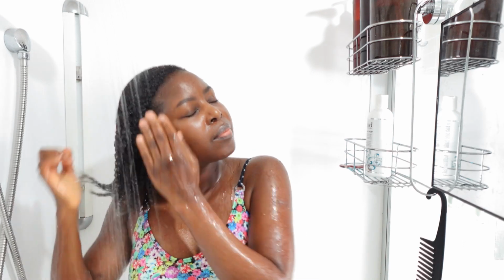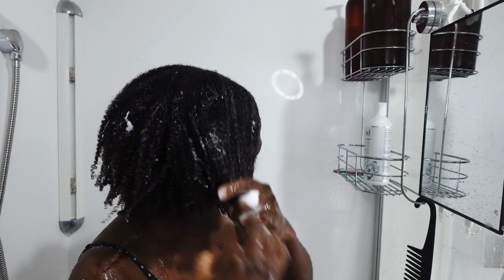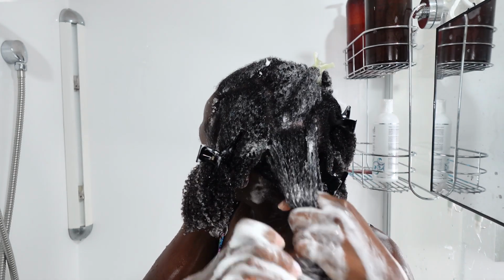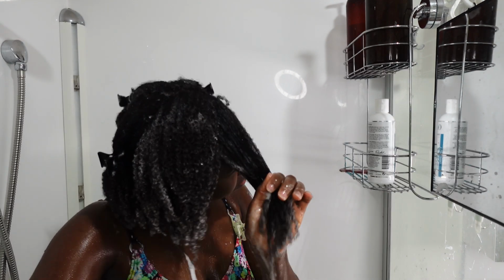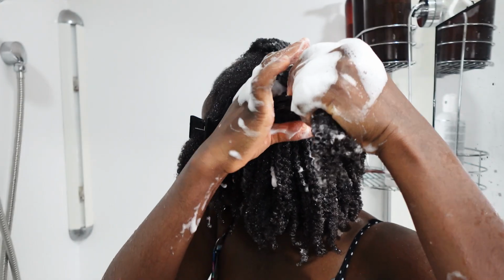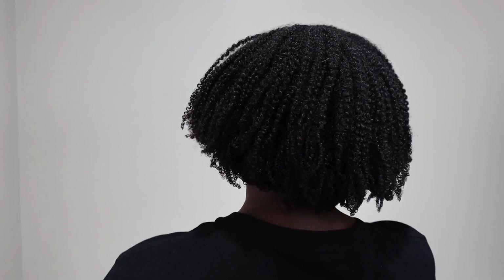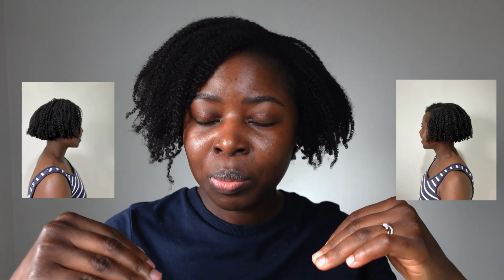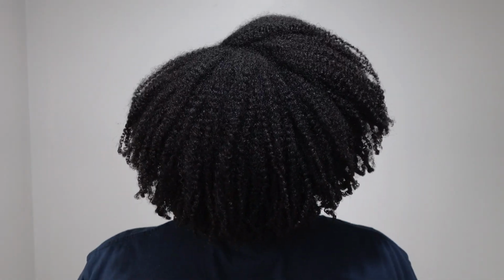I tried the best ONE-PRODUCT Wash and Go product | lasts the entire week | tight curls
🧴hair products

📝proven methods and strategies to cut washday in half and save you money

- Alternative shampoo (bar)
(These are my absolute favorite shampoos and conditioner. This conditioner is a dream!)
- Ouidad gel

⏰TIMESTAMPS
0:00 Wet hair
1:29 Shampoo
4:30 Condition
6:00 Detangle
15:15 Style
20:54 Wet hair results
21:00 Dry hair results
21:25 Day 2 hair
22:33 Day 3 hair
24:32 Day 4 hair
27:22 Day 5 hair
29:58 Day 6 hair .